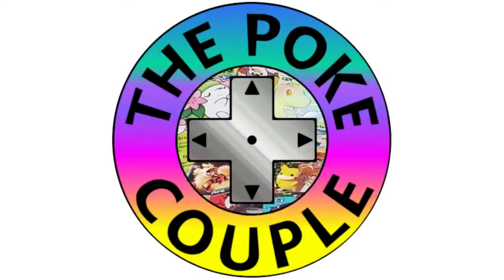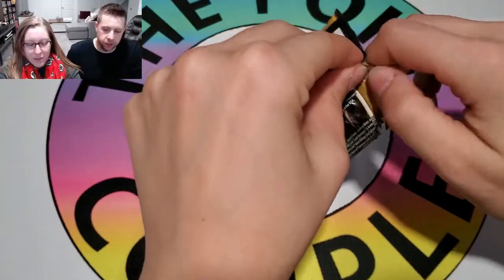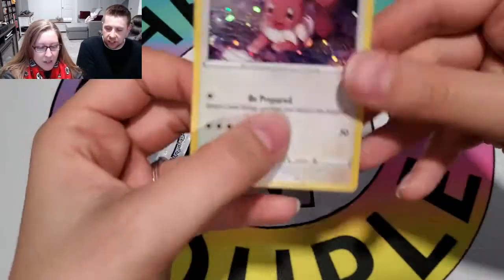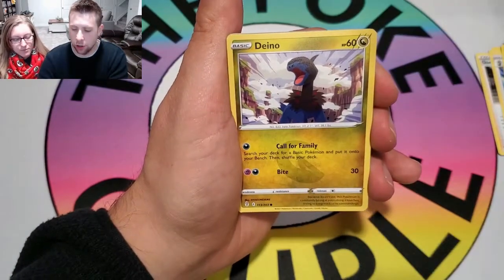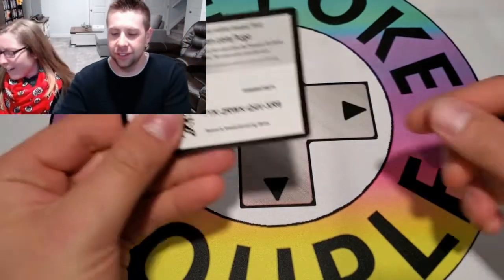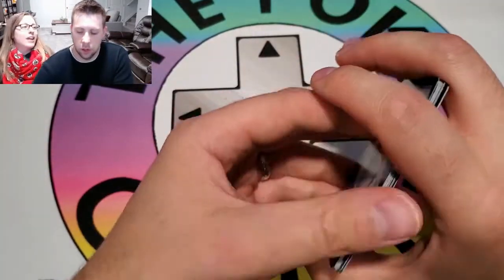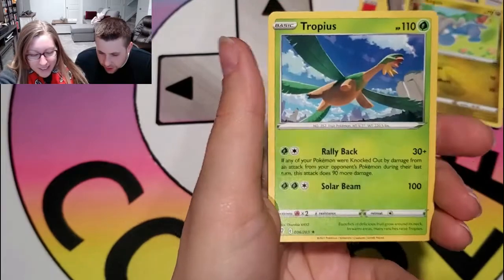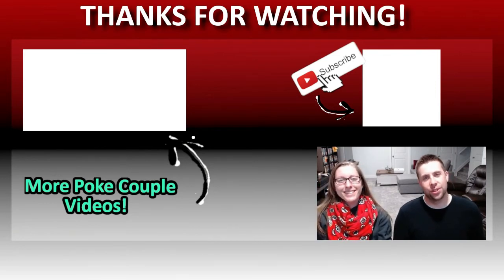*BEST PULLS?* Single Packs VS Promo Blisters?? - Pokemon Evolving Skies Pack Opening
In this Pokemon Evolving Skies Pack opening, we try to determine the best value by having single packs VS promo packs VS 3 pack blisters. The promo blisters come with either an Eevee, Slowpoke, Umbreon or Eiscue promo cards as well as Evolving Skies booster packs. Which Pokemon Evolving Skies product had the best pulls and best value?? Check out the video below to find out!!

SPOILER: We may have pulled a Full Art card in this opening!!!
We are now affilates with yourplaymat.com! Check them out to get your own customized TCG playmat, sleeves or mousepads!